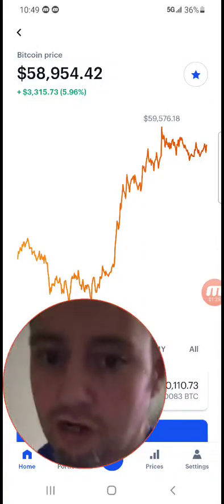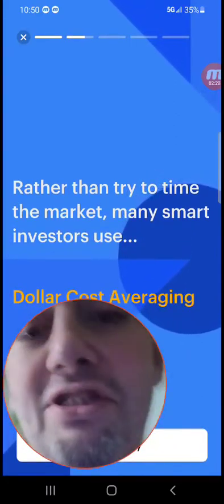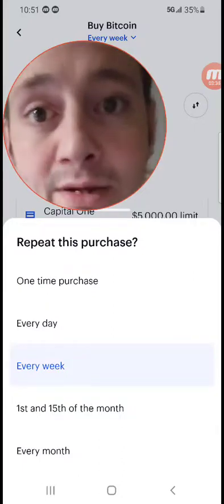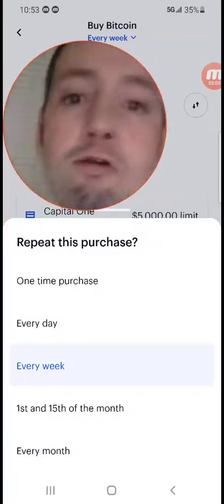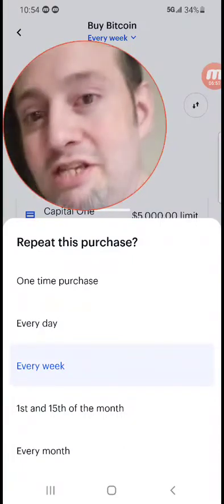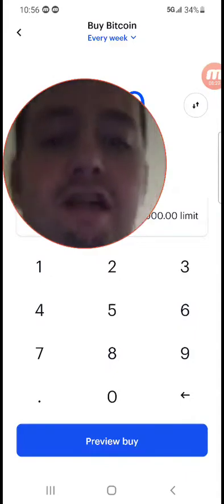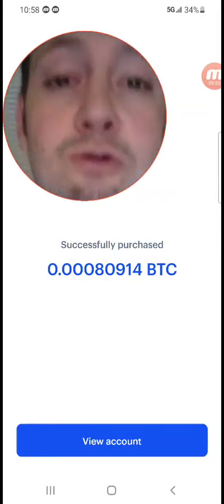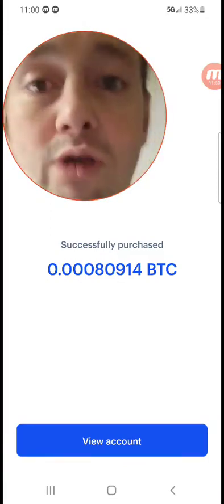Buying bitcoin with your stimulus on Coinbase with DCA in 2021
I am going to take you on a journey of making money with Bitcoin through dollar cost averaging. I am buying bitcoin at $59,000. Did I say $59,000 usd...yes I did say that come see exactly why I am buying bitcoin at these high prices!

Telegram group to join the community and vote for the channel name. @jointhetop1

Earn bitcoin satoshi's every minute with Crypto Tab Browser just by using a browser just like BRAVE refer and make a ton!!! use bottom code for x2 bitcoin boost!!

Hey! Try it using my code and you’ll get $5. SZKJGXR

Start your investment journey With 2 free stocks. Open an account and get a free stock! Deposit and get another free stock!

Friends who trade together - get paid together. Click my link to download the dough app and we'll both get a free share of stock!

Hi - I've been using Coinbase which makes it really easy and safe to buy, sell, and store digital currency (like Bitcoin). Claim your invite now Let me know if you need help, Jeffrey Anderson

Once your friend joins and starts trading, they’ll receive $50* Up to 10 for a total of $500.
You also receive $50, and can invite up to 10 friends

I earned .116 Bitcoin on this site worth $5600 USD join and earn yourselves!!